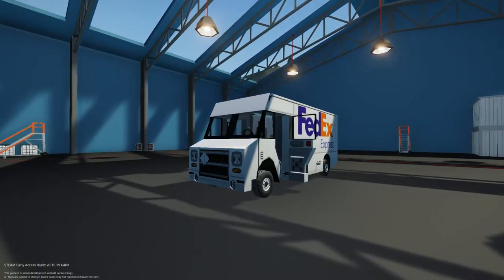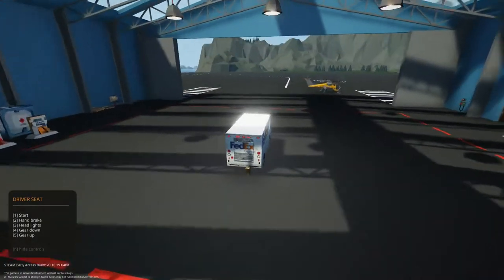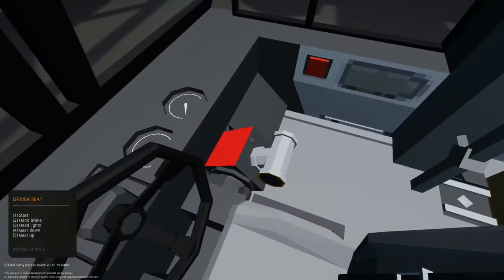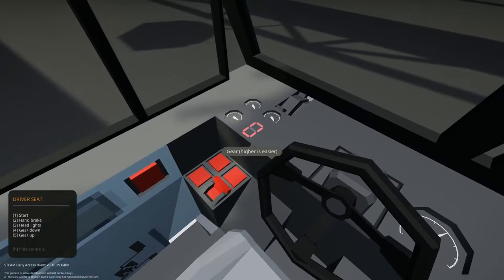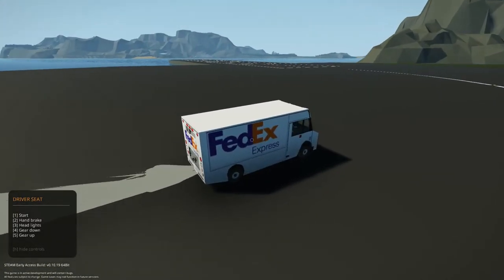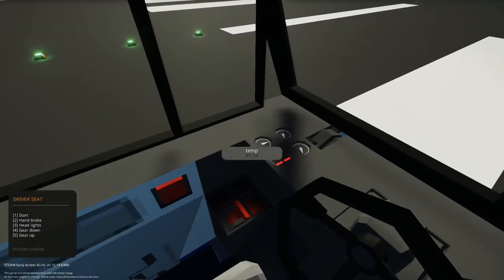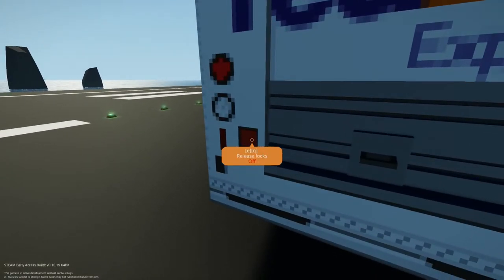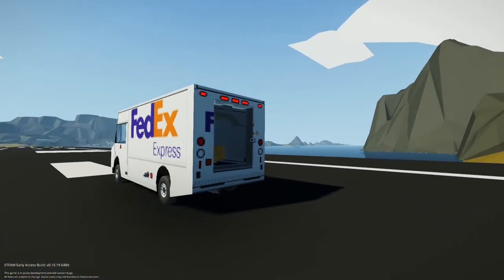Stormworks FedEx Truck Start-Up Guide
In this short tutorial, I'll show you how to properly operate my FedEx truck.